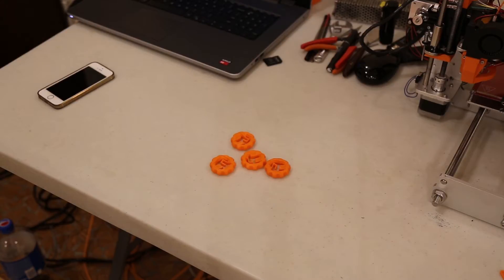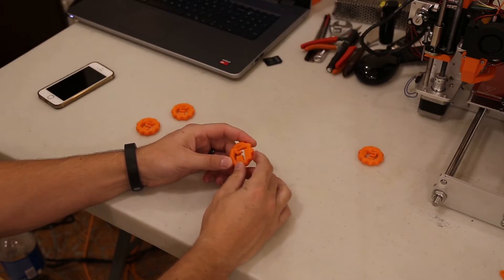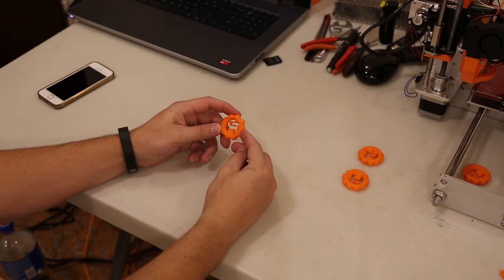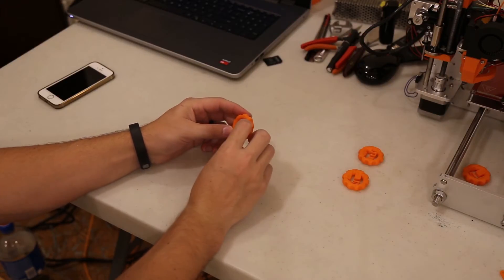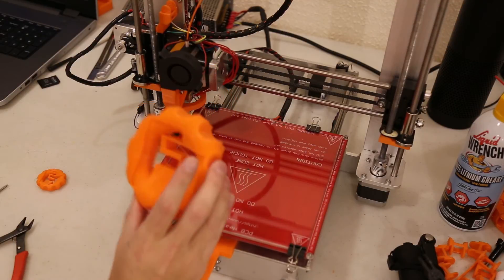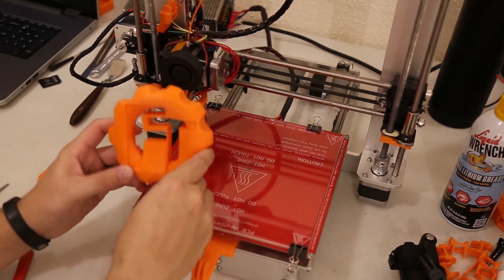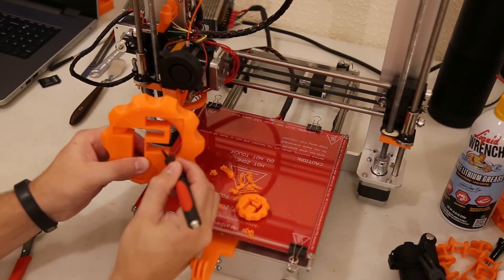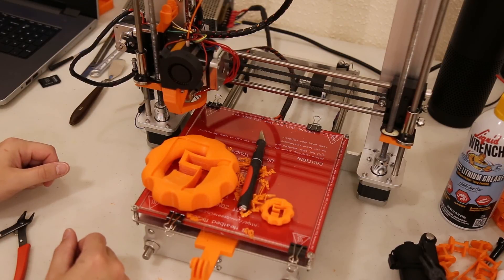Fugatech Makers Coin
Today I made a Maker Coin using Angus' tutorial that he posted over on Maker's Muse. I used Onshape which is a free online CAD program that is really nice. Having no CAD experience it was pretty easy to understand plus Angus' tutorial is awesome. So go over and watch the tutorial and get printing!